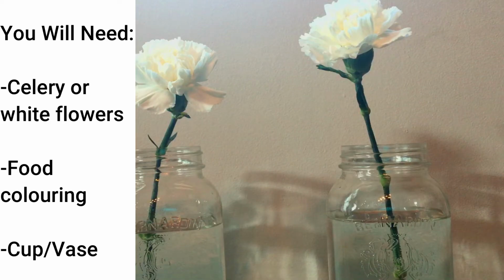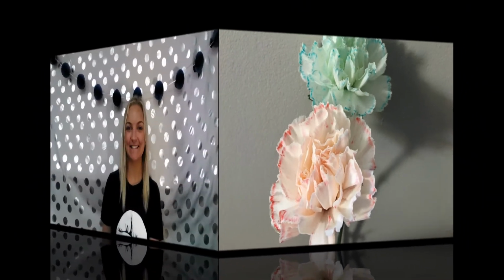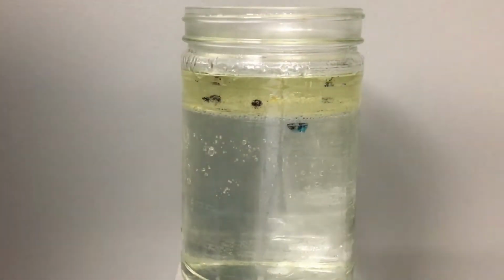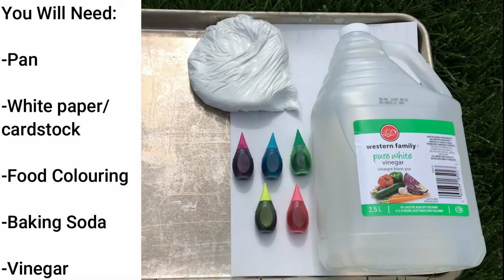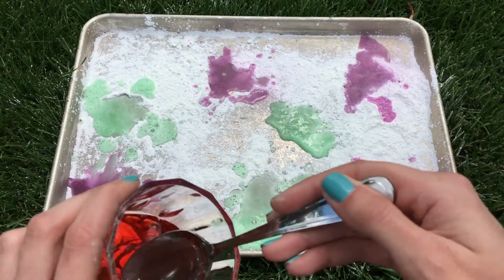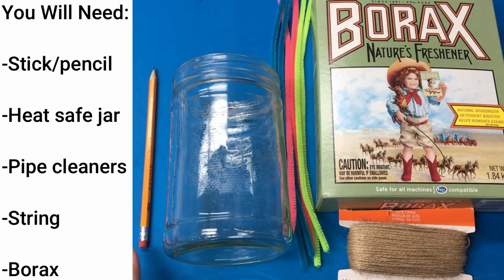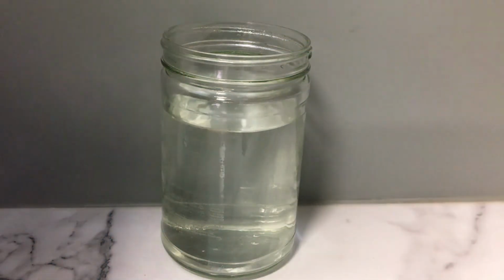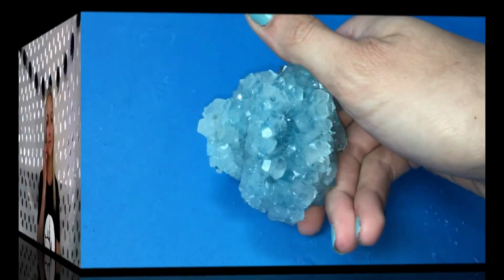Week 7 Challenge: Science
This week we challenge you to a science showdown! Complete a science experiment and share it with us on our Facebook account for an entry in to our end of summer draw! 1 $150, 1 $100, and 1 $50 value prize pack are available to be won.

0:56 Coloured Flowers
2:43 Fireworks in a Jar
4:24 Bubbling Watercolour
7:15 Crystal Geode (for teens/adults)